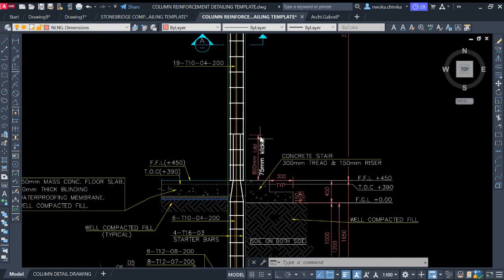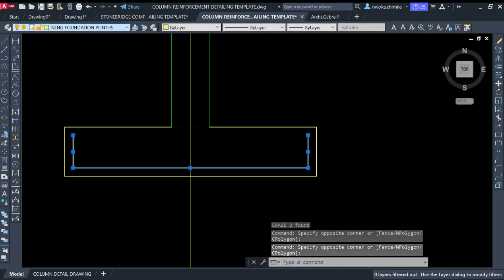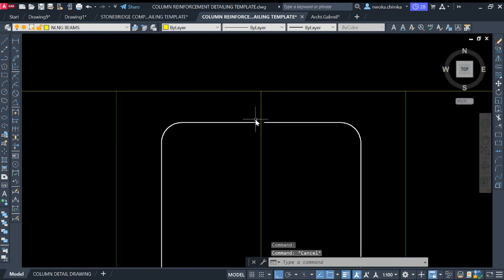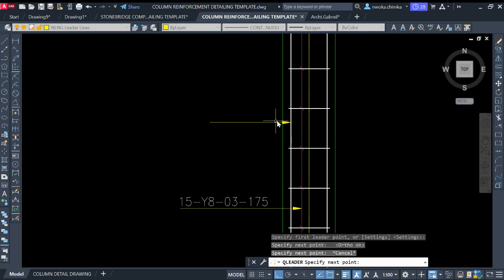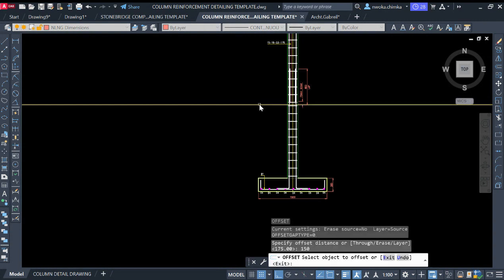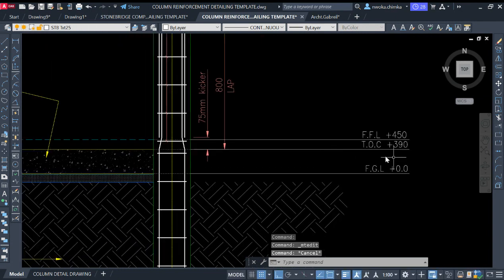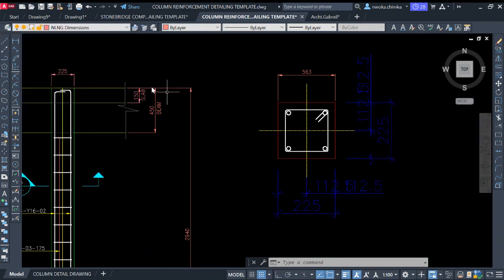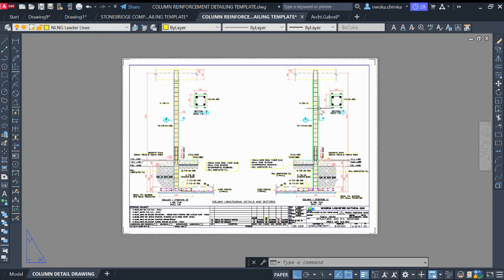Column Detailing to Eurocode 2 using Stonebridge Detailing Template.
👉 The stonebridge detailing template is a Customize Structural Detailing Template used after Protastructure Design.

Full Structural Detailing After Protasrtructure Design using Stonebridge Detailing Template.
 This template is used by engineers and engineering students in different university and online learning or online study in different countries such as Students in Switzerland, New Zeeland, United State of America, United Kingdom, Australia, Bahrain, Germany, Oman, Hong Kong, South Korea, United Arab Emirates and students studying in Canada.

- Next Bonus:
In my next video i will:
1) Design and Detail to ACI Code in Prota structure and autoCAD
2) Design and Detail to Eurocode in Protastructure